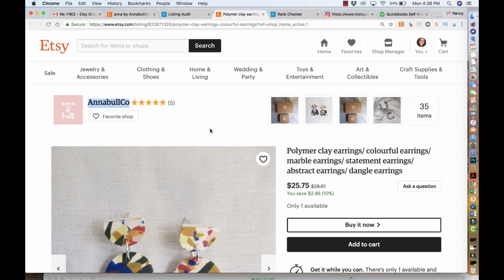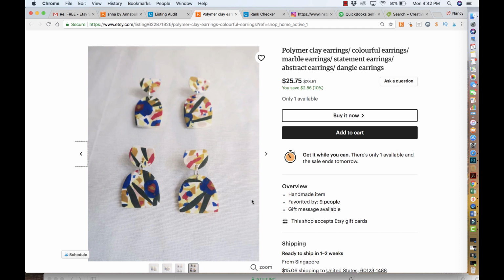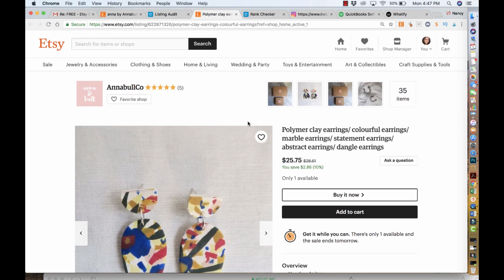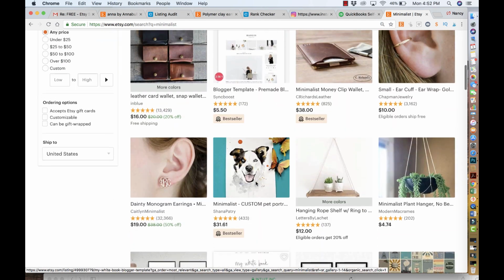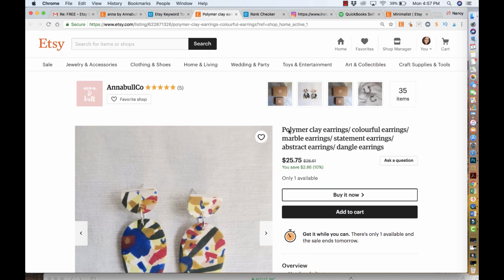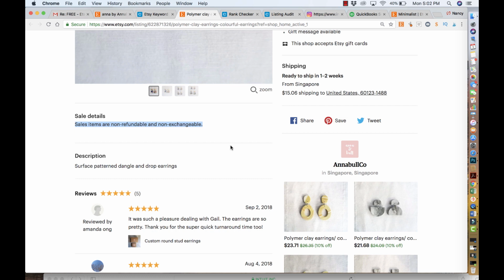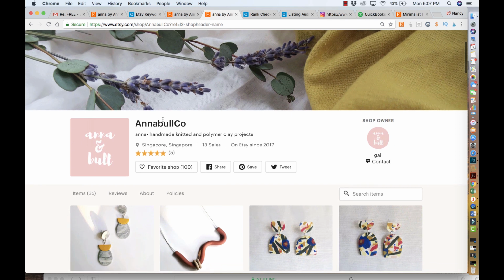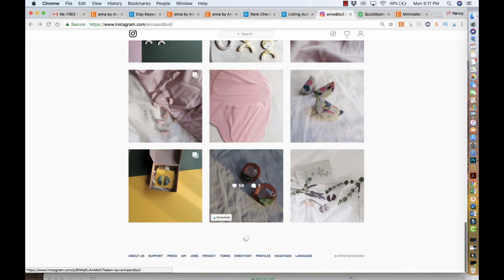Etsy Shop Critique | Etsy SEO Tips | Etsy Helper